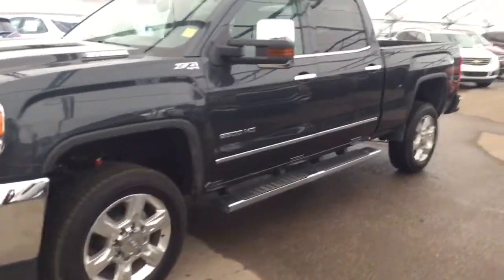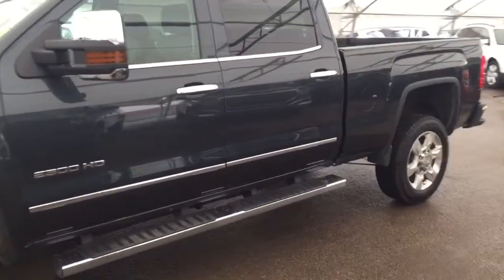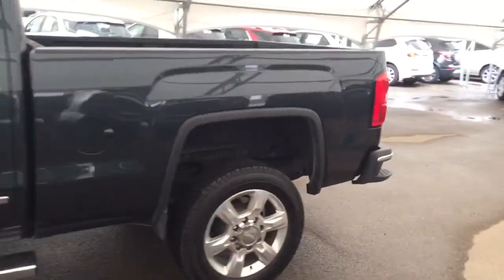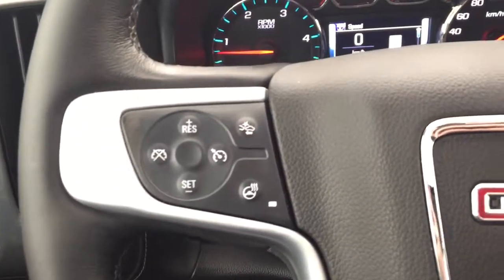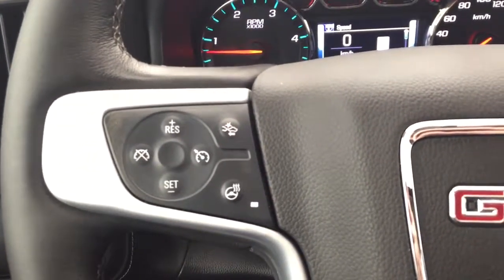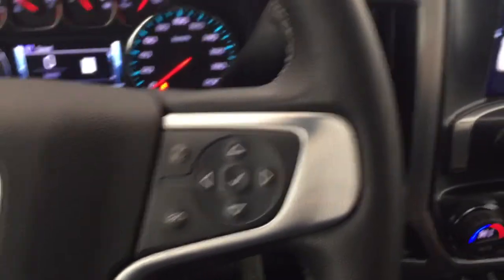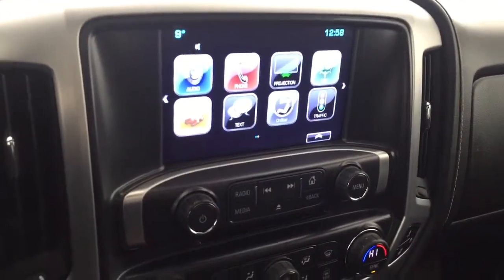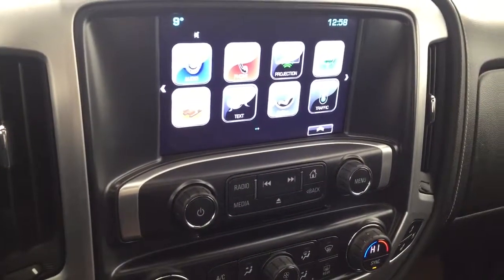Pre-owned 2017 GMC Sierra 2500HD Diesel | Davis Chevrolet | Airdrie AB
6.6L 8 cylinder engine, Duramax Diesel, navigation, rear vision camera, trailer brake controller, cruise control, bluetooth, sound like the features you are looking for? Look no further than this pre-owned 2017 GMC Sierra with all the above mentioned features and more such as driver alert package, telescopic pedals, AM/FM radio, Sirius XM Satellite radio, CD player, comfortable seating for 5, USB ports, leather interior, assist steps and more!!

153917